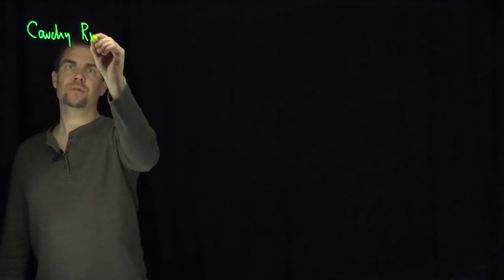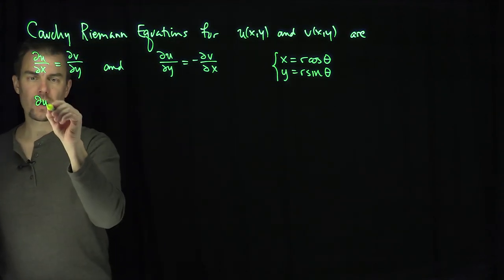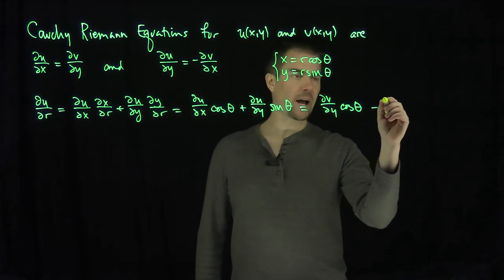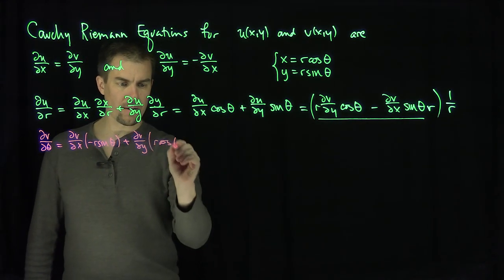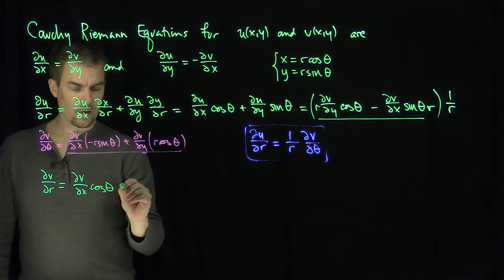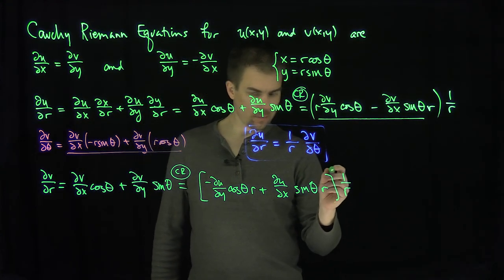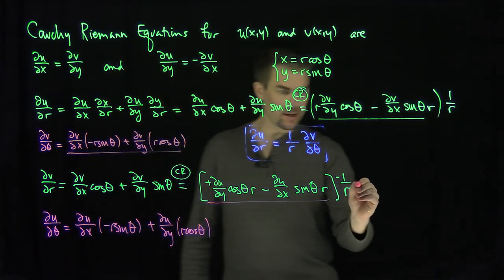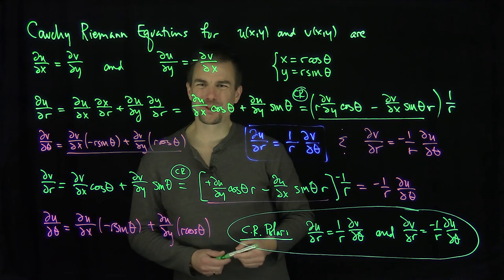The Cauchy Riemann Equations in Polar Coordinates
We derive the Cauchy-Riemann Equations in Polar Coordinates using the Chain Rule and the ordinary Cacuhy-Riemann Equations.